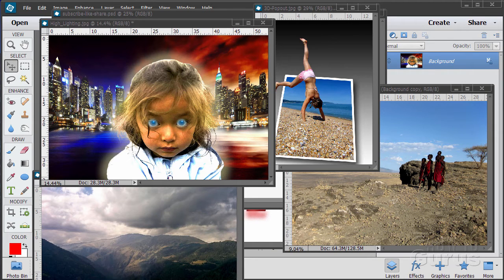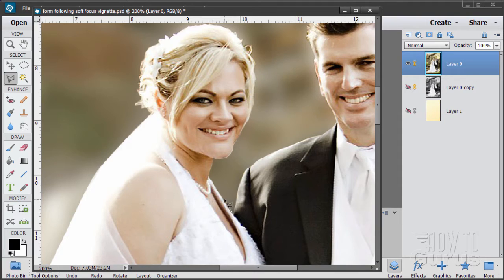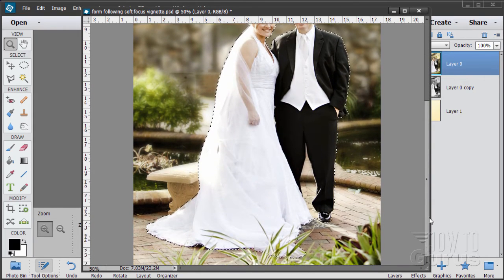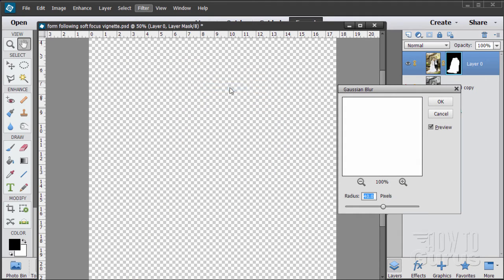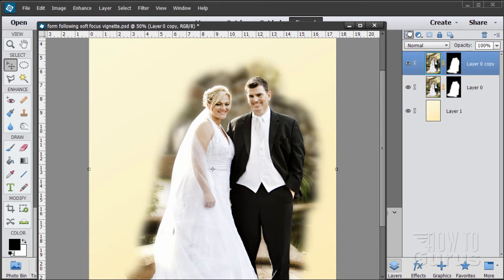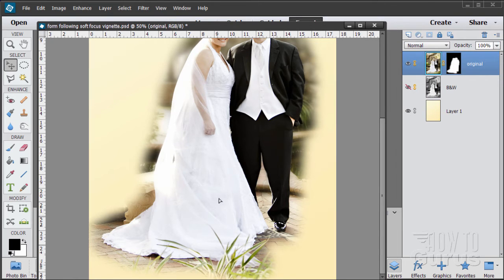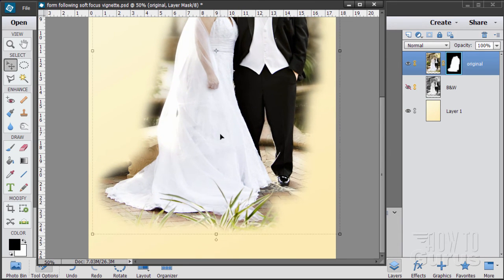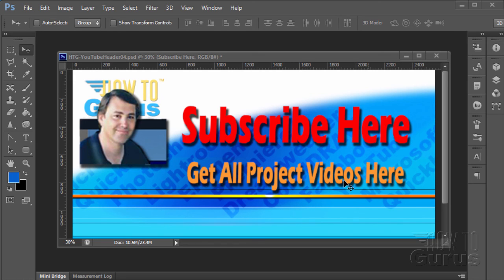How You Can Make a Gradient Fade Color to Black & White Wedding Photo in Photoshop Elements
Fading color to black & white Photoshop Elements. I show you how to create an interesting wedding photo effect fading color to black & white with a Photoshop Elements Gradient Fade. In this wedding photo manipulation I use layers, selections, feathering, Gaussian blur, convert to black and white, and more.